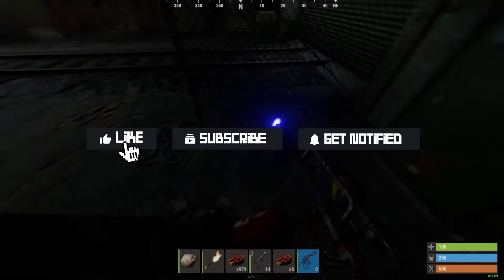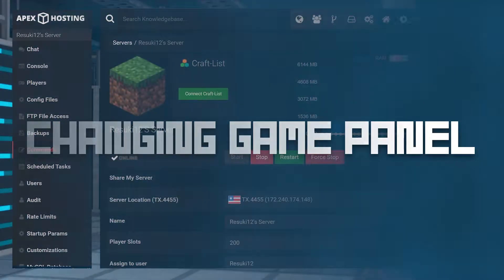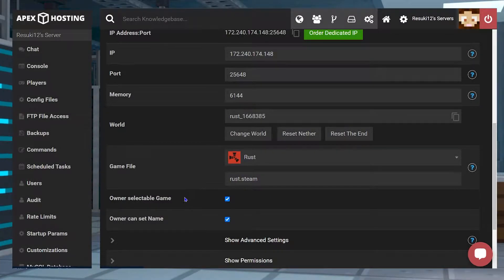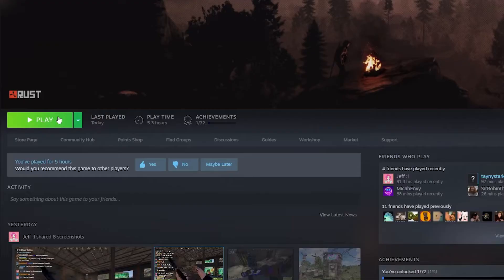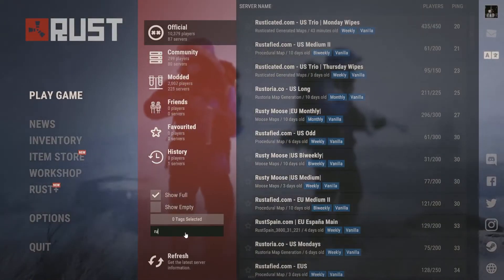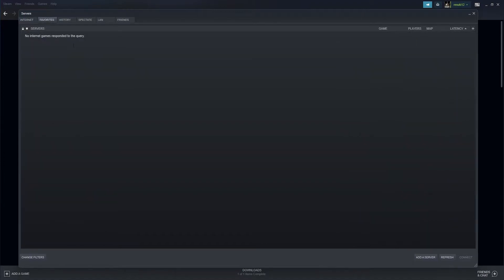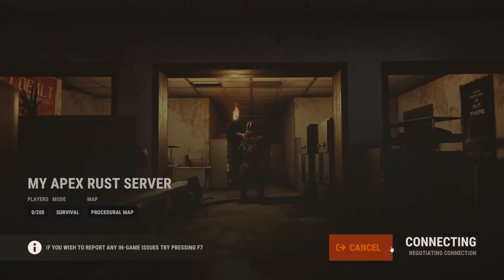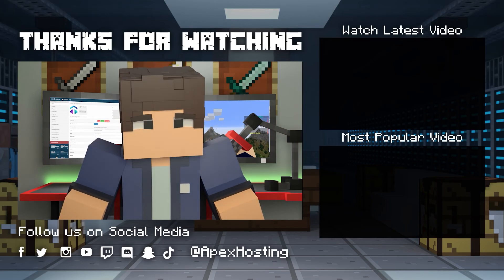How to Join a Rust Server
Learn How to Join a Rust Server with Apex Hosting
24/7 Uptime, DDoS Protection, Live Support, Easy to Use Panel

USEFUL LINKS

Rust is the ultimate survival game experience, where you try to get by in a world where almost everything is out to get you. From challenging environments and aggressive animals to other players trying to steal your loot, Rust can be a brutal experience for even the most seasoned players. It’s an entirely multiplayer experience, so connecting to a Rust server is a key part of the game. There are a number of official servers out there, but setting up and having control over your own server to play with your friends can be much more fun. In this guide, we’ll show you how to connect to a Rust server.

TIMESTAMPS

0:00 Start
0:12 How to join a Rust server
0:47 Changing game panel
1:30 How to join
3:30 Conclusion